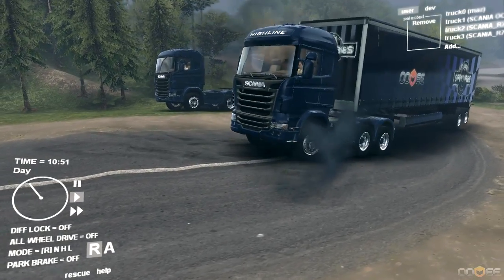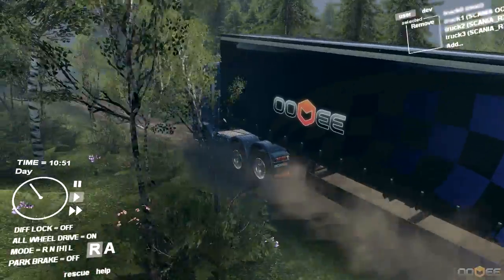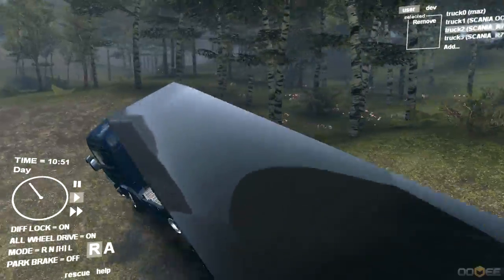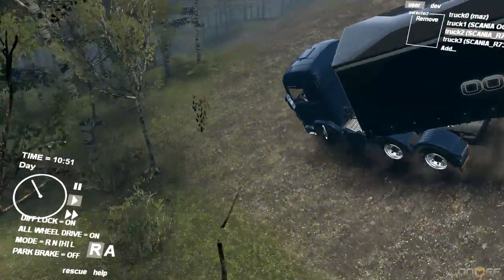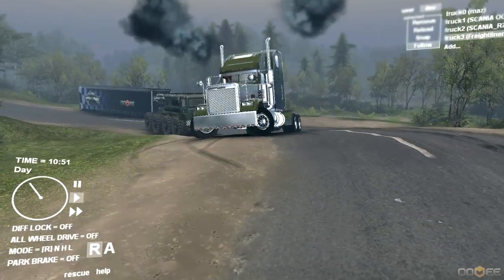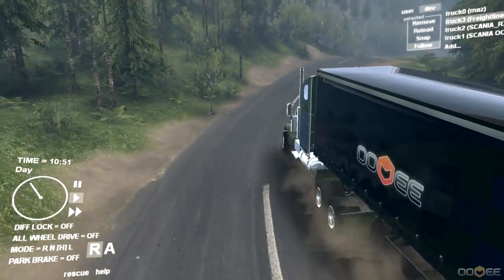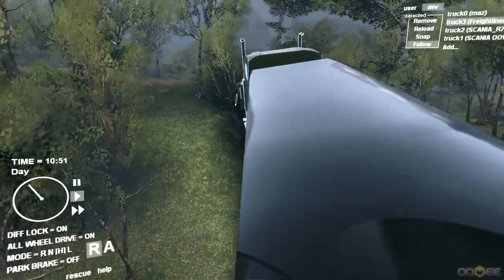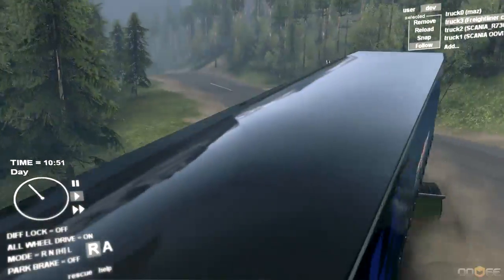SpinTires | Scania Truck and Trailer Mod Review and Gameplay | Download Links In Description